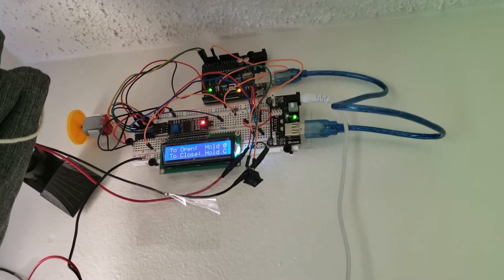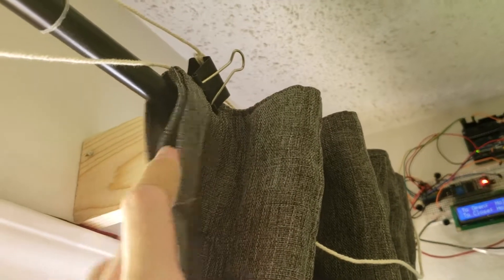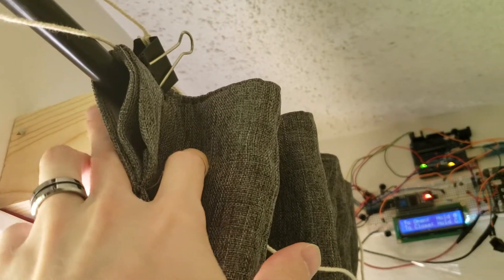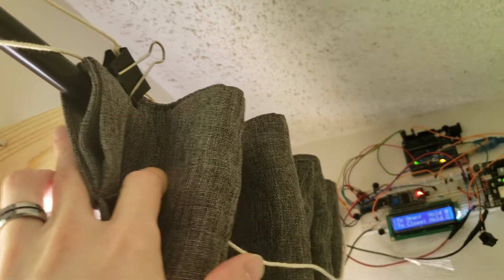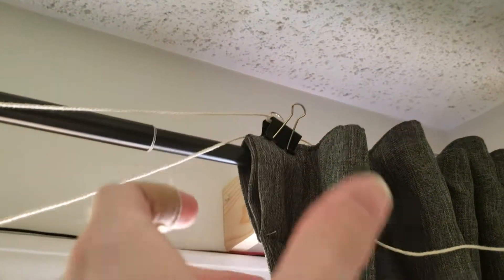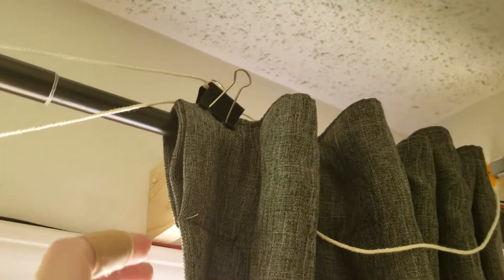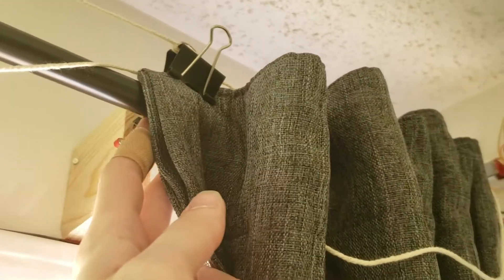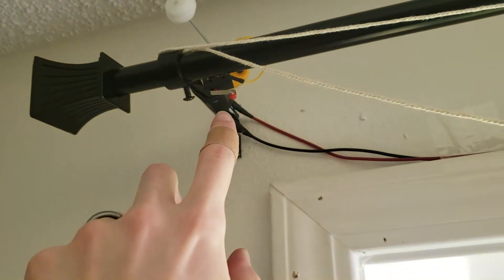Automatic Curtains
Spring 2019